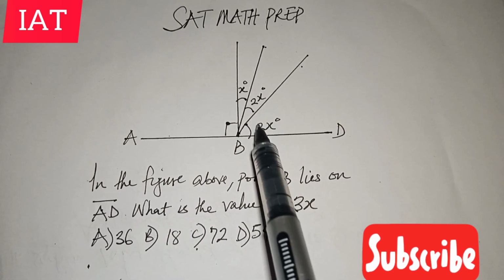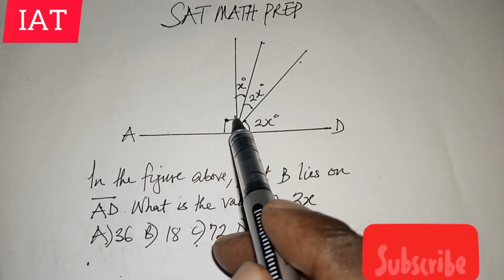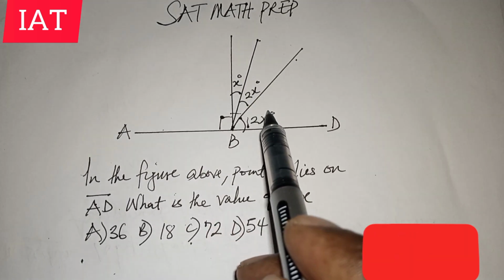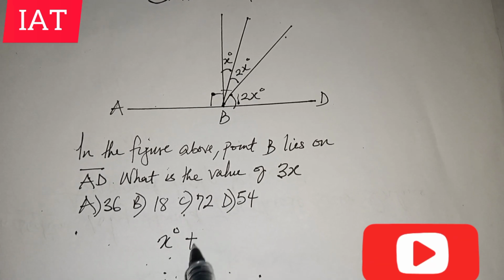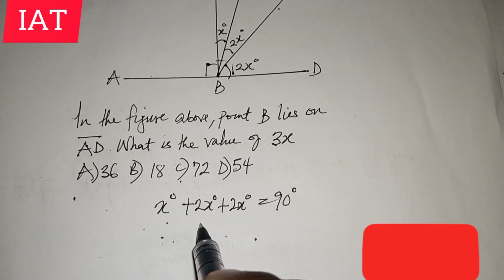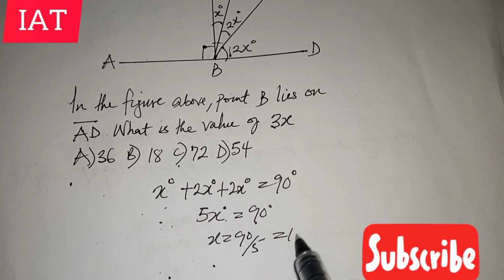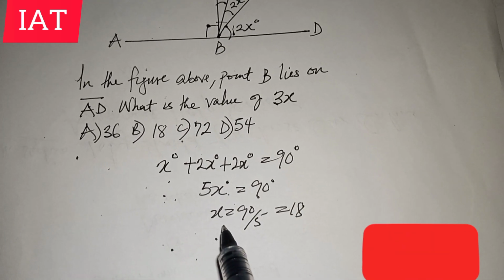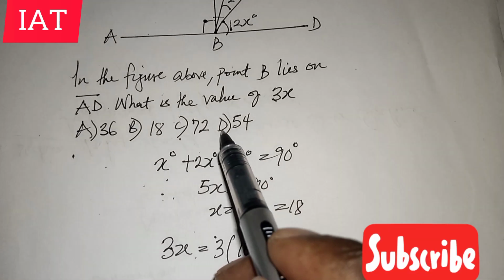SATMath Prep Tricky Problem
In this  SATMath video tutorial, I am going to show you how to smartly find the 3x. Make sure you watch till the end and if you found the video helpful, consider LIKE and SUBSCRIBE to my YouTube channel and turn on the bell icon for more videos.